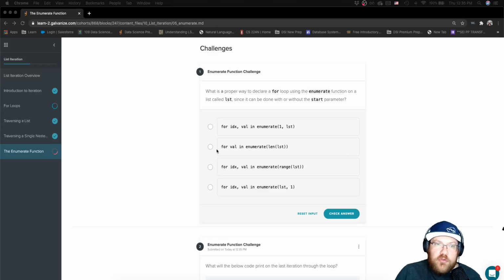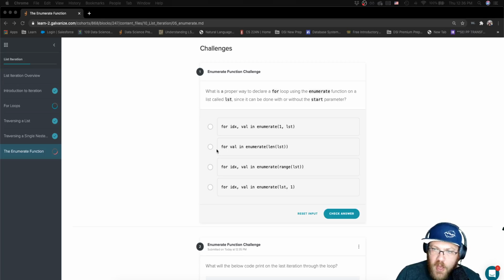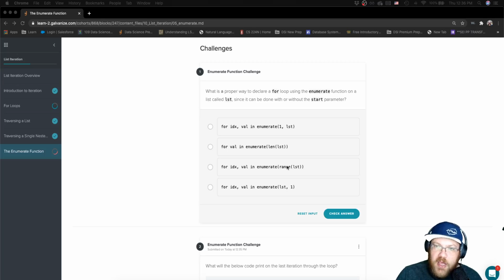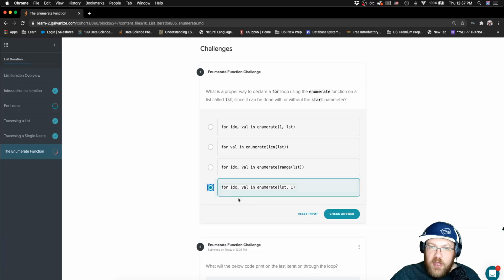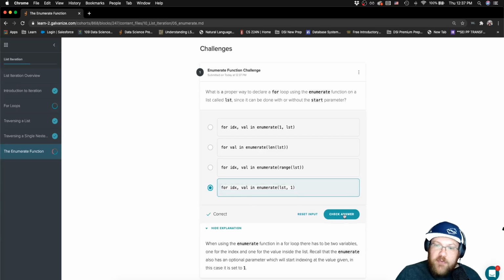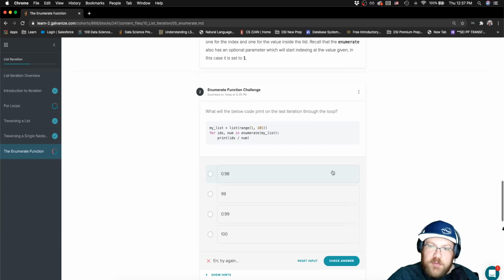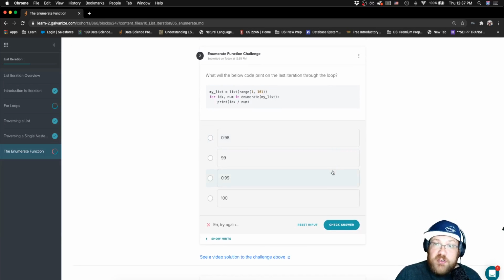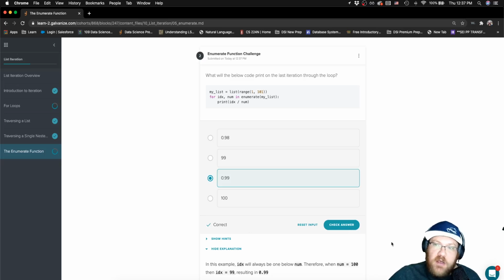Python: list iteration - The enumerate function - Challenges #1 and #2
Lance Barto shows a solution to the challenge(s) on this